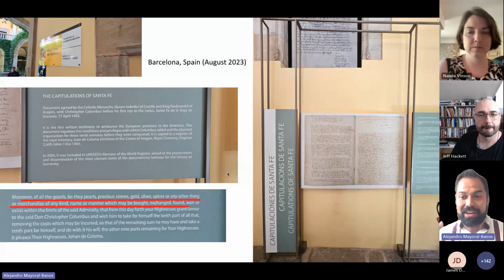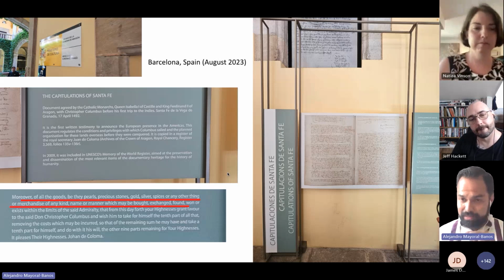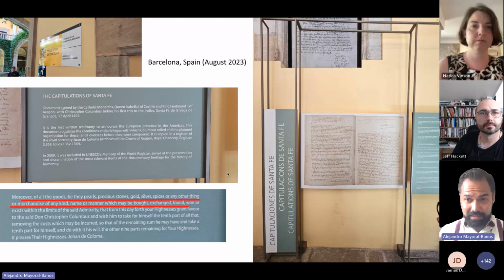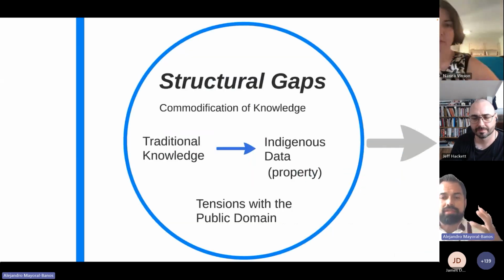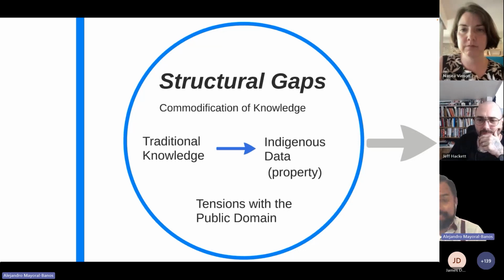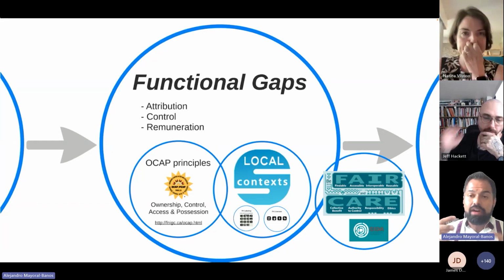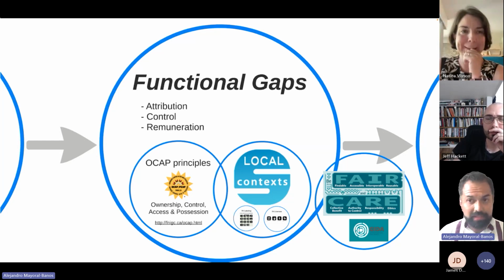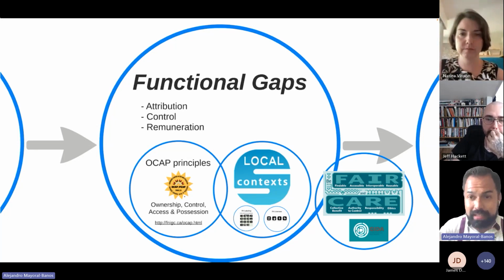Demystifying Data Sovereignty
This session delves into the critical discourse surrounding the rights and interests of Indigenous Nations over their data in an ever-evolving digital landscape. Join speakers James Delorme, Alejandro Mayoral Baños and Natiea Vinson as they explore how technology can both empower and marginalize Indigenous Peoples, emphasizing the importance that technology is responsive to Indigenous needs, priorities, and aspirations. Through this thought-provoking dialogue, the speakers aim to foster a deeper understanding of the challenges and opportunities presented at the juncture of Indigenous Data Sovereignty and technology, paving the way for a more inclusive and respectful environment where technology can serve as a catalyst for Indigenous self-determination, cultural preservation, and decision-making.